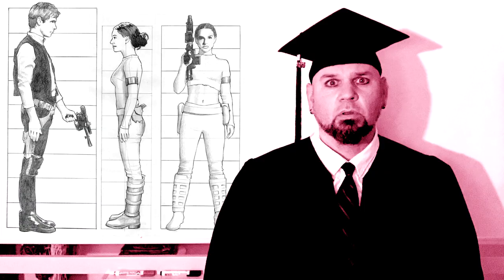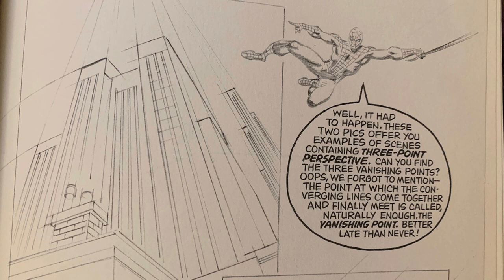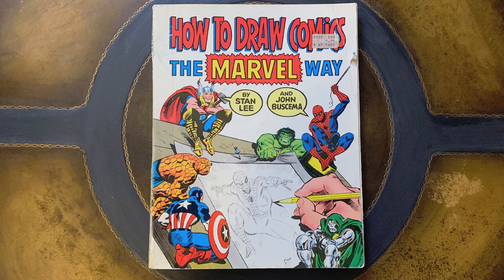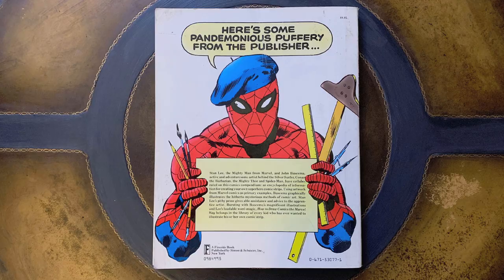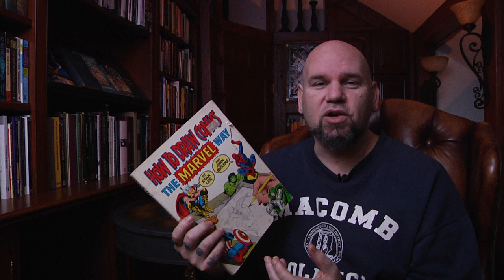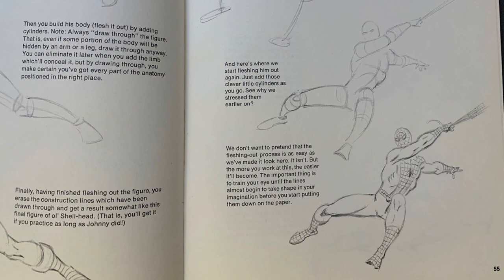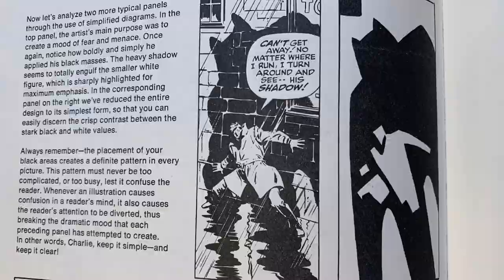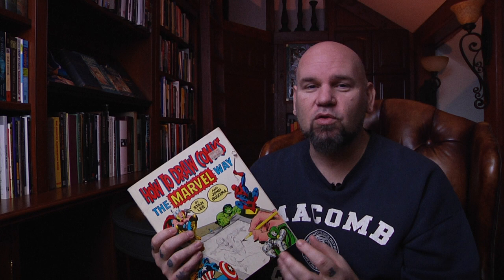How to Draw Comics the MARVEL Way!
Artist Matt Busch shares the one must-have book that is the best all-around How-to-Draw Encyclopedia!  Face it, Tiger, you just hot the jackpot!